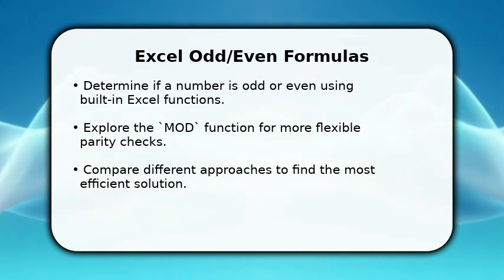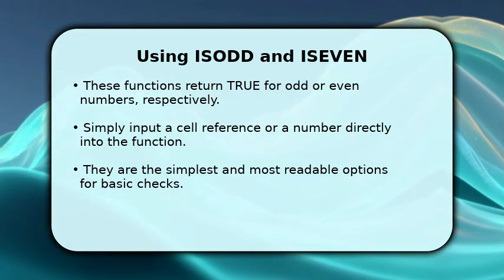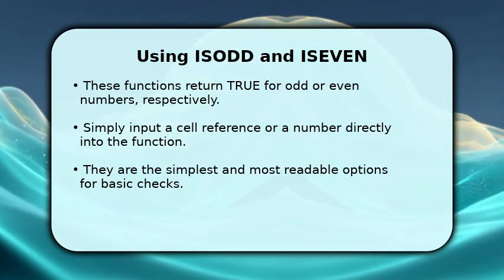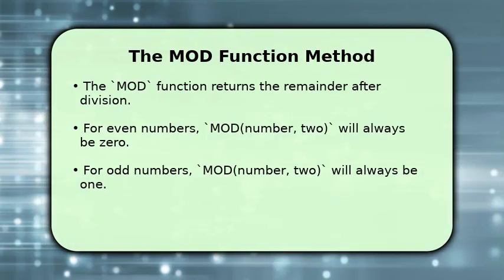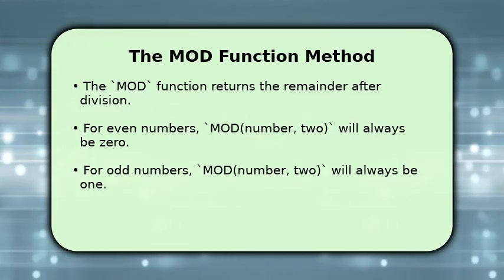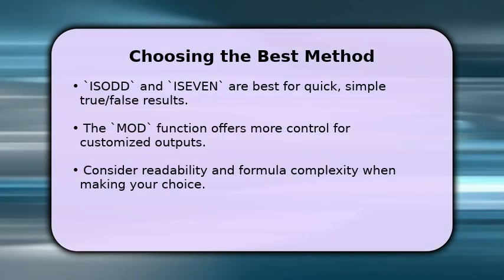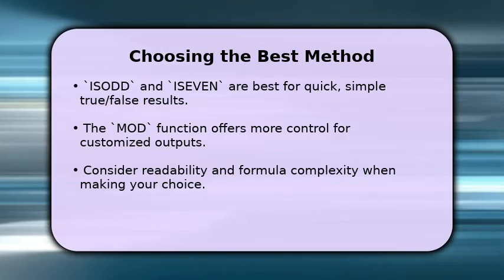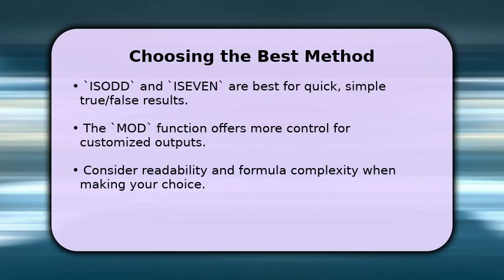Excel Odd or Even Formula - Which is Better?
▸ (s) In this video, we'll explore the Excel odd or even formula and discuss which one is better suited for your needs. The IF function can be used to check if a number is odd or even, but there's also an alternative method using the MOD function. We'll break down both methods and provide examples of how to use them in real-world scenarios.